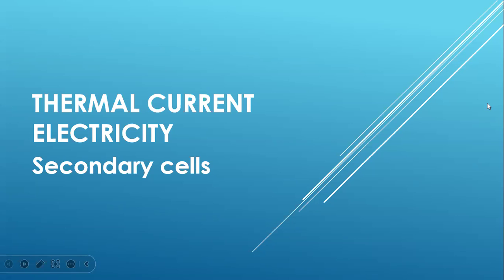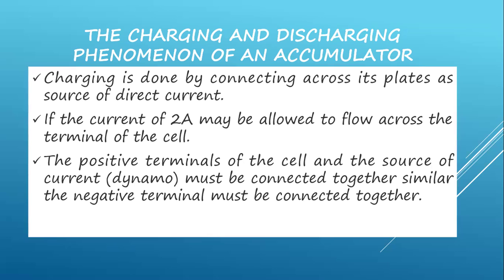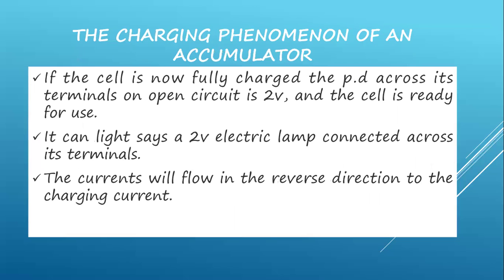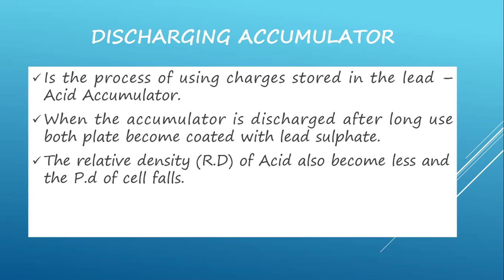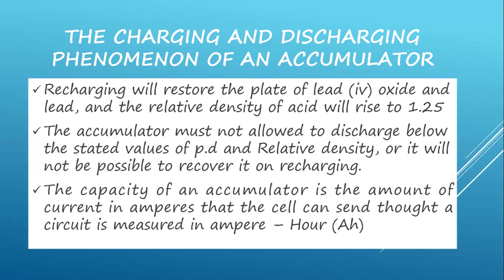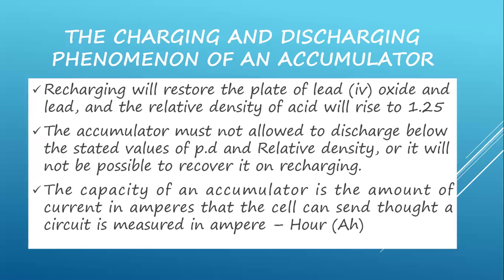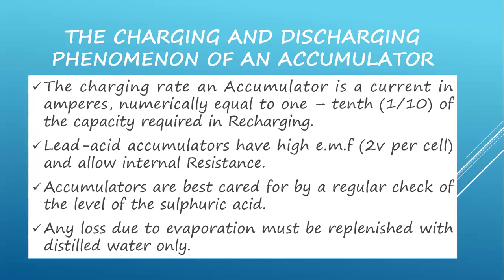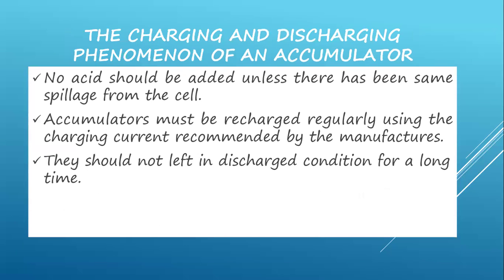Charging & Discharging Phenomenon Of Lead-Acid Accumulator/Secondary Cells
In this video, I  briefly talk about how you can recharge and charge the lead-acid accumulators and discharging of lead acid accumulators.